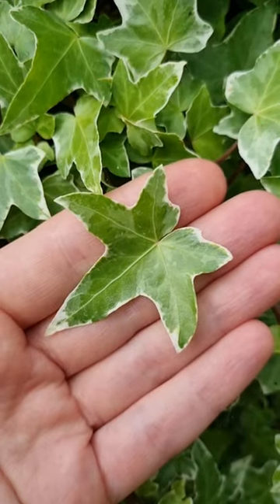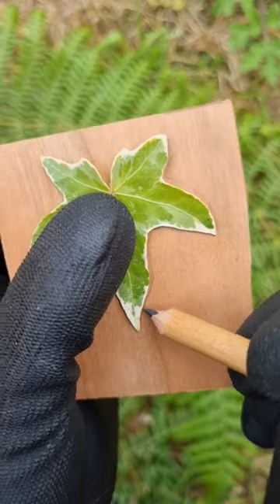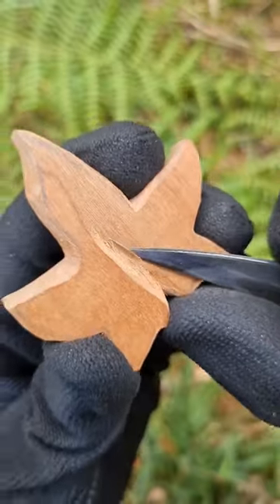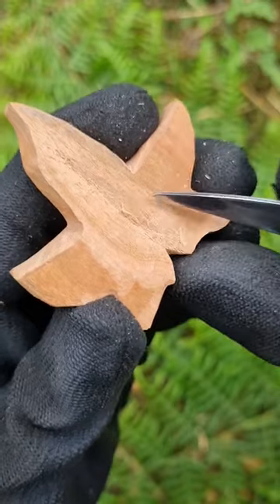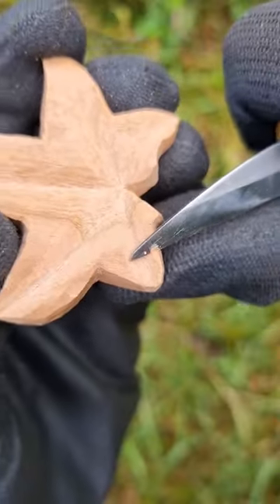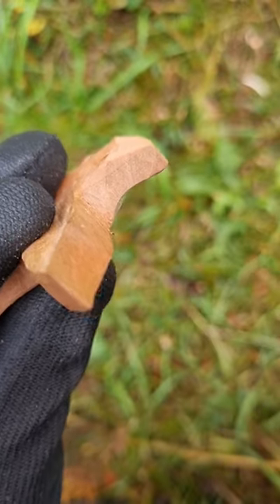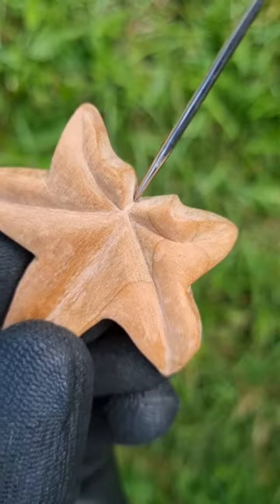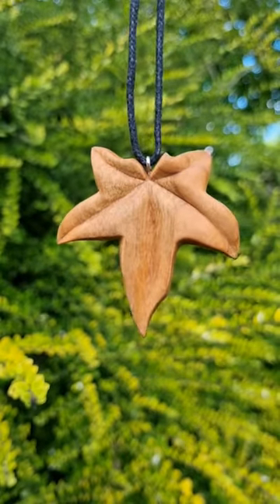Carve a leaf pendant out of wood!